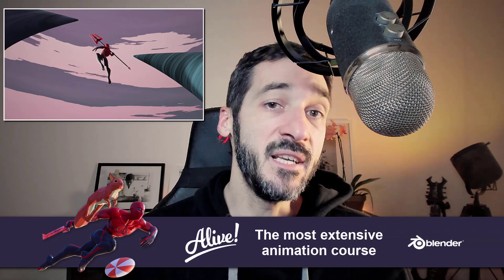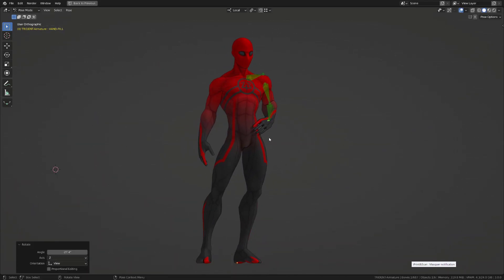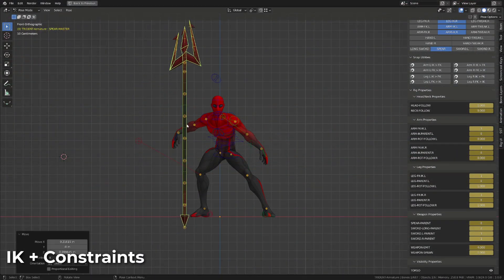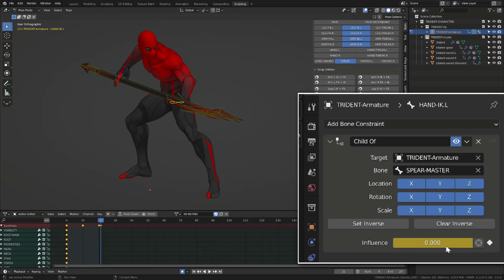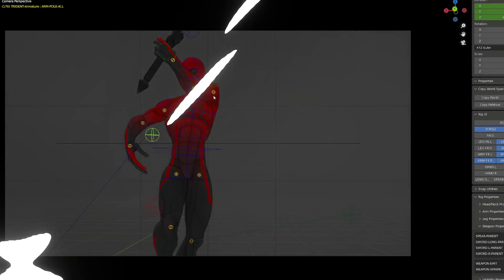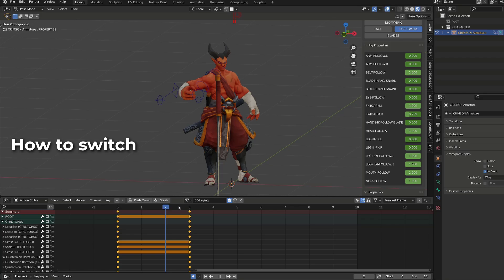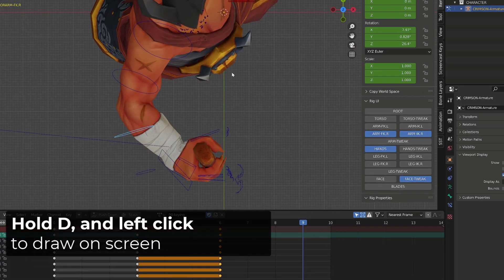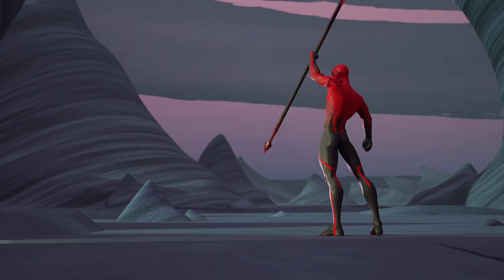Inverse or Forward kinematics - Blender animation tutorial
Learn when to use Inverse Kinematics or Forward kinematics, and how to seamlessly switch between these 2 mechanism. Better understand FK and IK in Blender with this tutorial sample fromthe upcoming new chapter of the Blende Animation course Alive!

00:00 intro
00:24 Forward kinematics
01:47 Inverse kinematics
03:06 double handed equipment
05:21 IK leading motion and straight path
06:13 IK downsides
07:40 How to switch between both